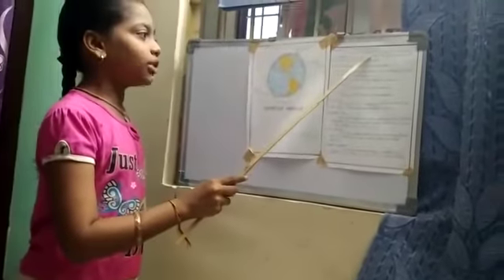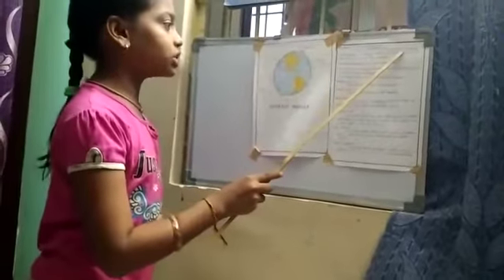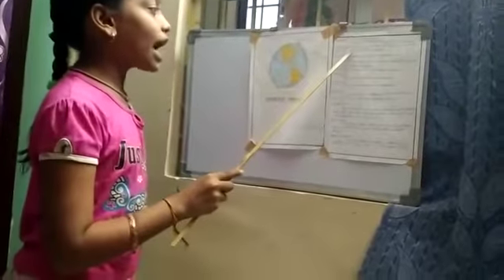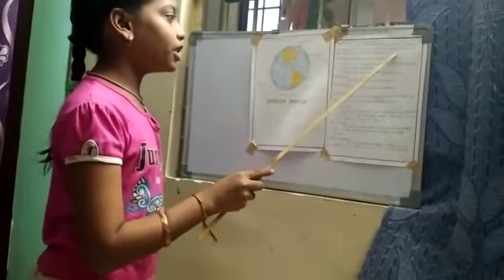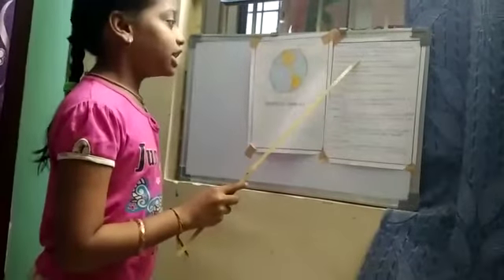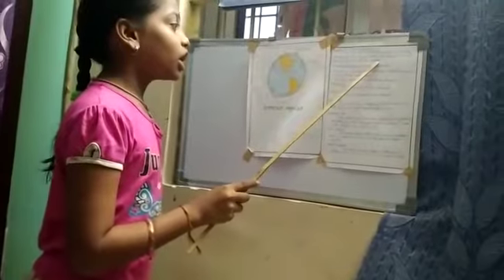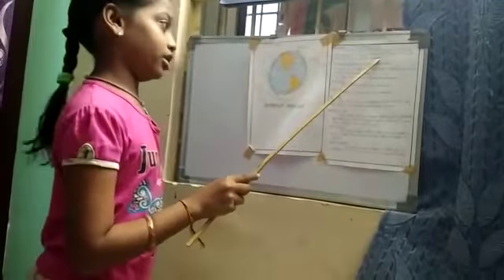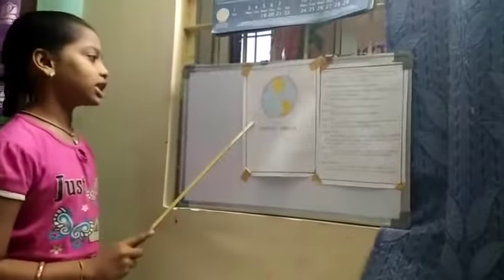Nitya Sri V Jasmine : Maths Activity